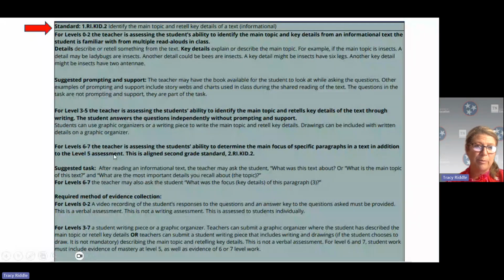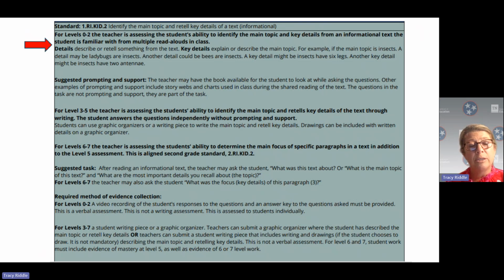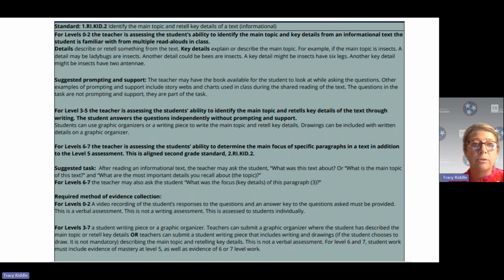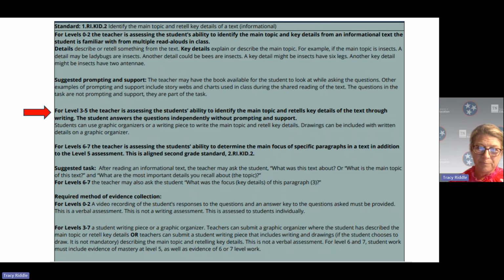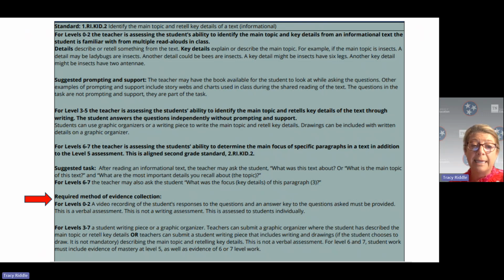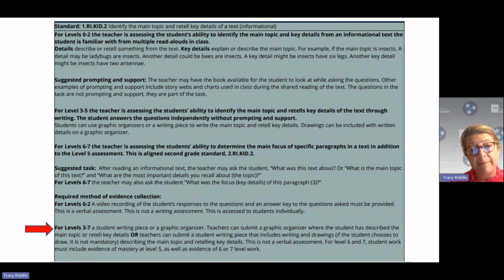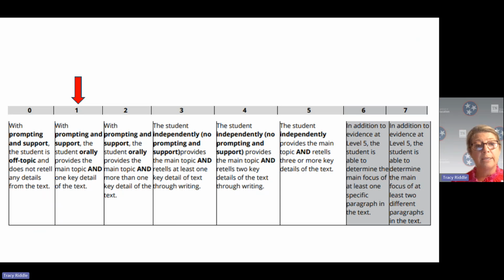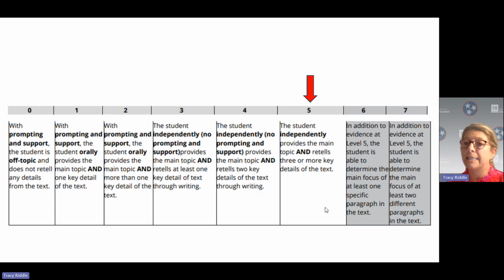Standard 1.RI.KID.2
This video provides student growth portfolio rubric and assessment guidance for Standard 1.RI.KID.2.